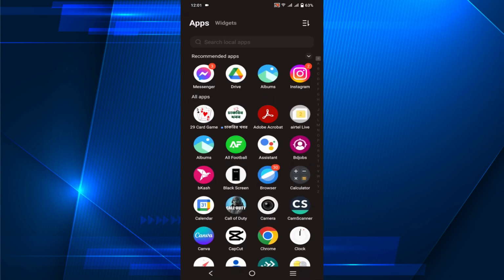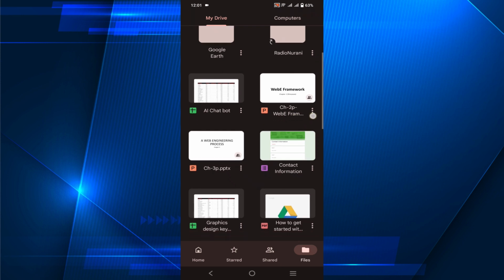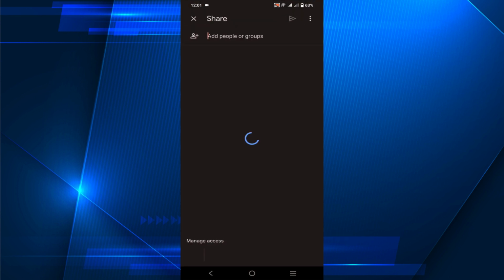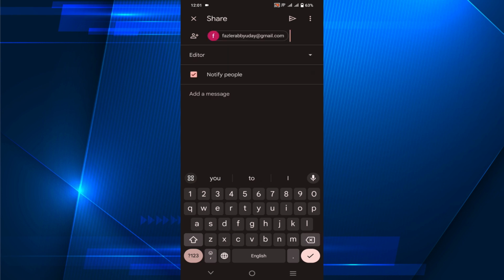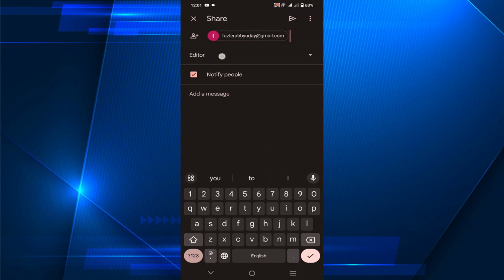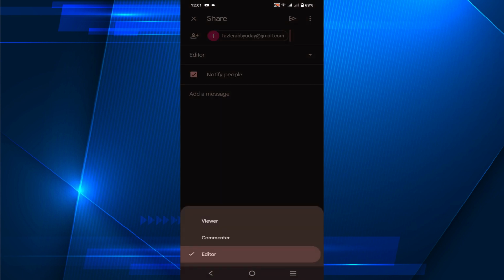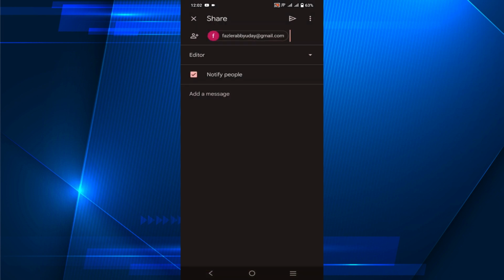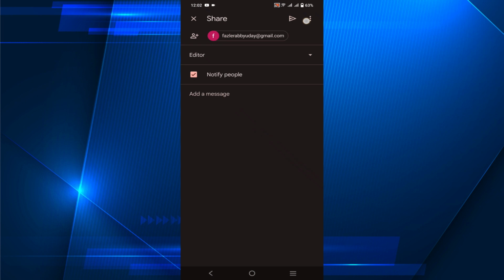How to give access to Google Drive Files or Folder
How to give  someone access to Google Drive Files or Folder
lets learn how to  give anyone access to your Google Drive folder with a simple share link or email in this quick and easy video tutorial .

0:00 - intro
0:13 - how to give someone access to google drive folder